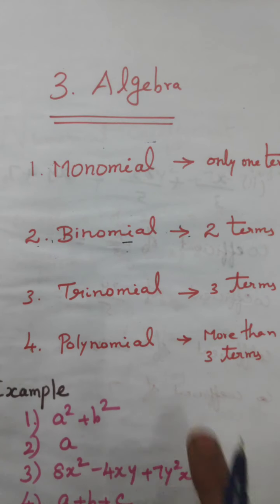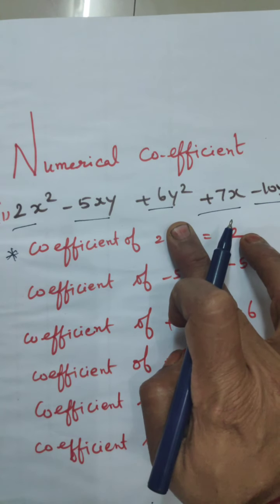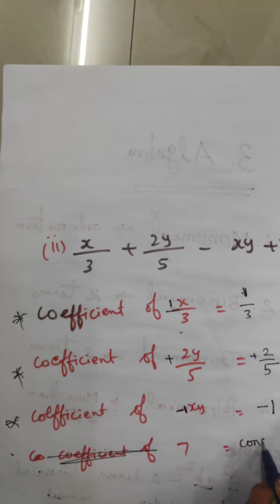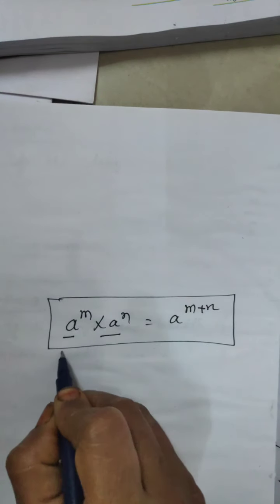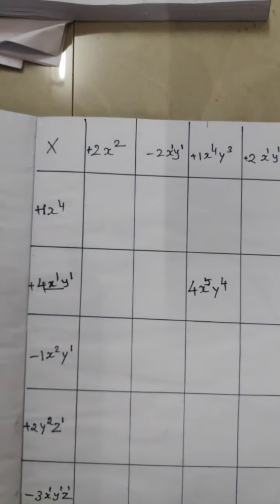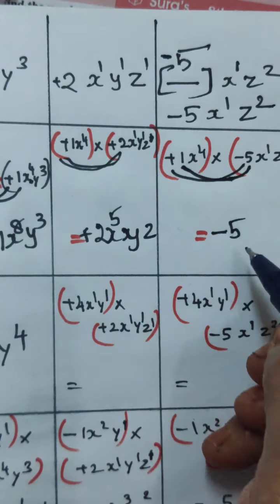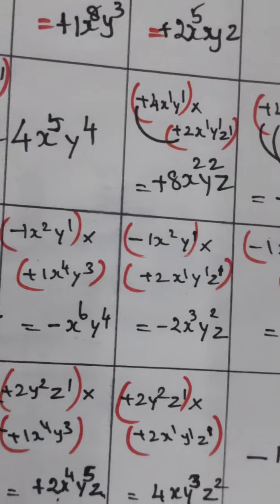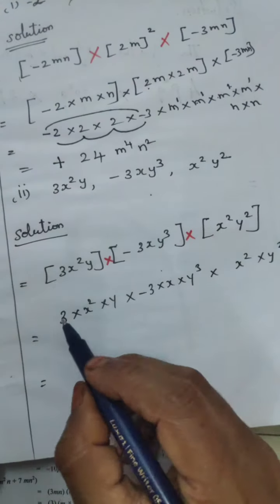VIII MATHEMATICS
Exercise: 3.1 ALGEBRA 1,2and 3